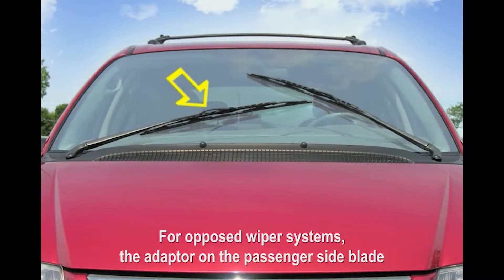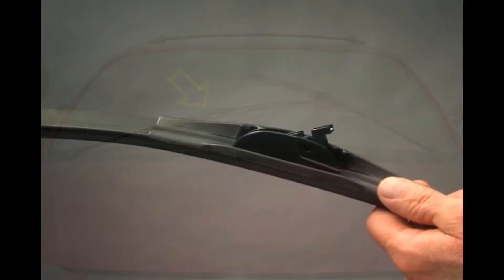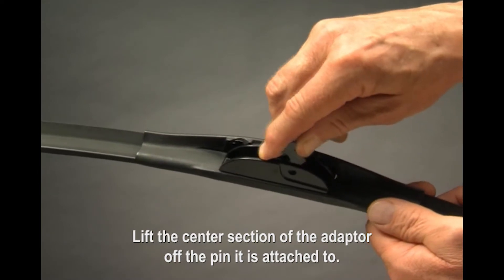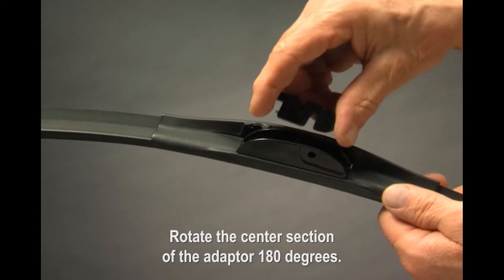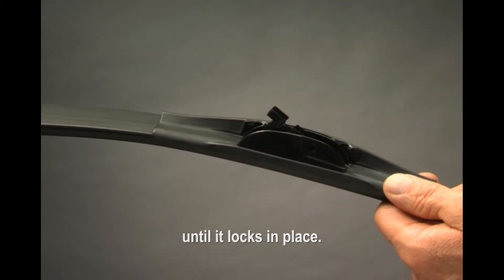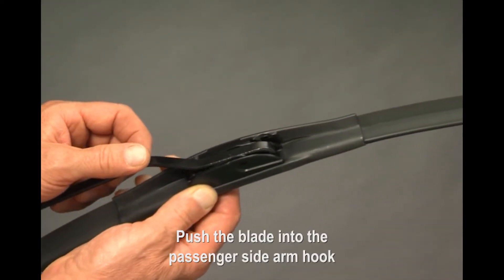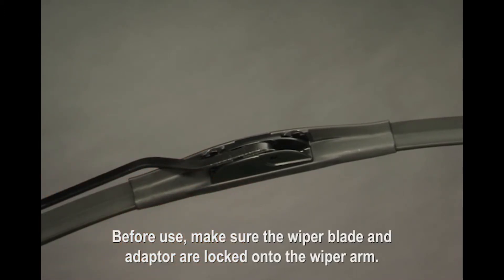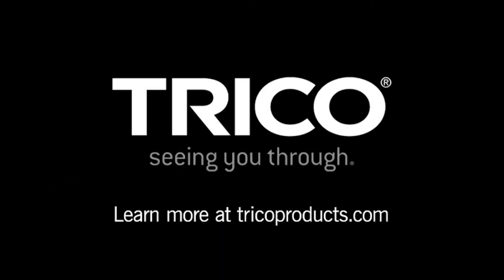TRICO Onyx Blade Opposed Wiper System Installation Video (Subtitles)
Before installation, remove the plastic protector from the blade rubber.
- For opposed wiper systems, the adaptor on the passenger side blade must be reversed as follows:
- Lift the center section of the adaptor off the pin it is attached to.
- Rotate the center section of the adaptor 180˚.
- Press the center section of the adaptor back onto the pin until it locks in place.
- Push the blade into the passenger side arm hook until it locks in place.